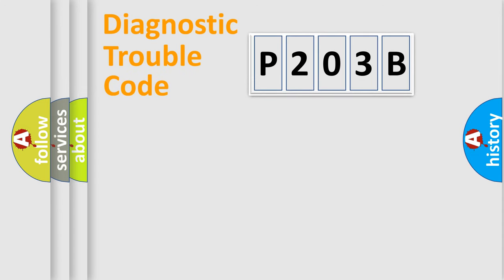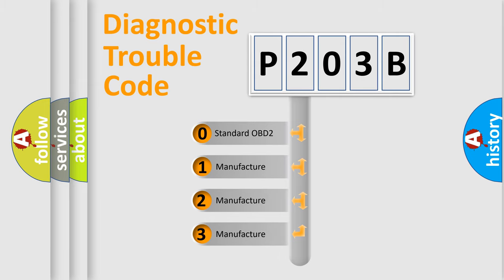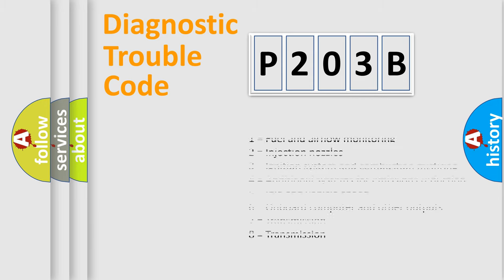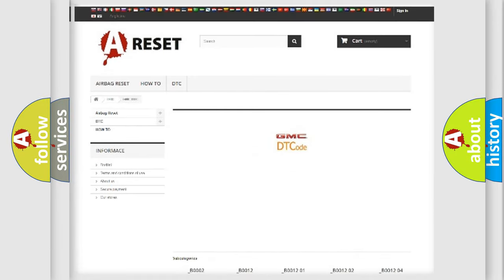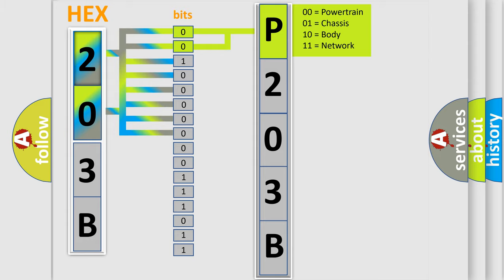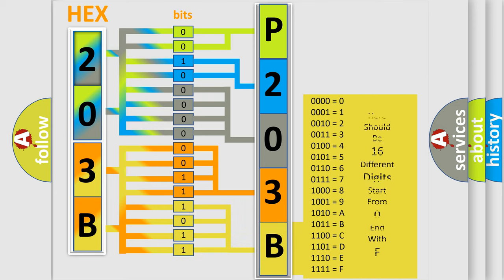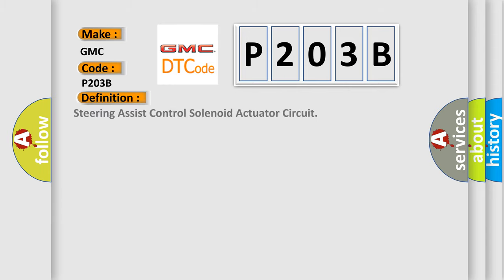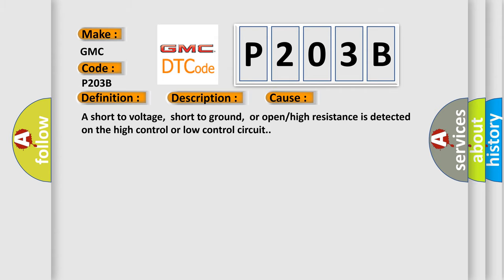DTC GMC P203B Short Explanation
Contents:
0:21 Basic DTC analysis according to OBD2 protocol standard.
1:48 Insight into programming
2:58 A diagnostically understandable description of the Diagnostic Trouble Code
3:05 Basic error definition

Make:
GMC
Code:
P203B
Definition:
Steering Assist Control Solenoid Actuator Circuit
Description:
Ignition ON.Engine OFF test -- Initial ignition ON,no engine RPM or vehicle speed present.Engine ON test -- If Engine OFF test passes,engine RPM and vehicle speed present.
Cause:
A short to voltage,short to ground,or open or high resistance is detected on the high control or low control circuit.